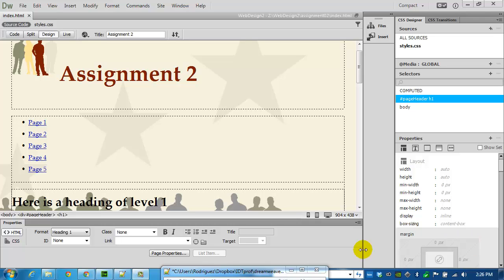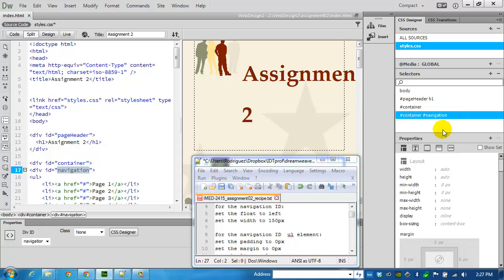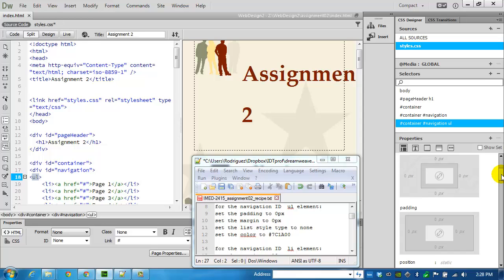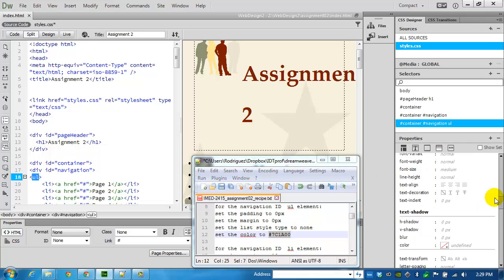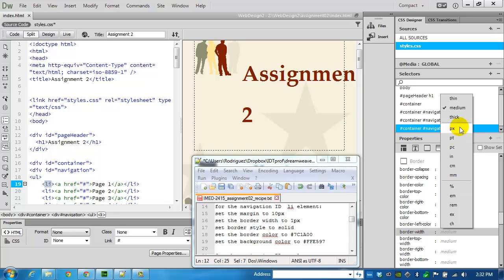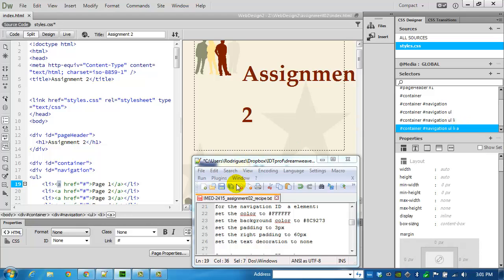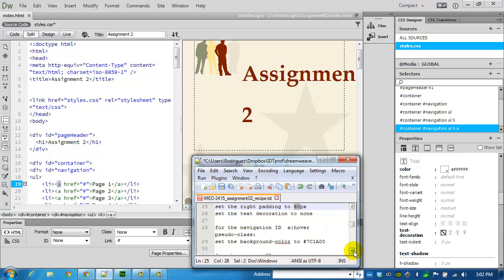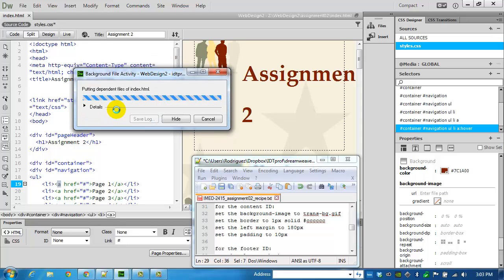IMED-2415 Assignment 02: CSS changes to the navigation ID